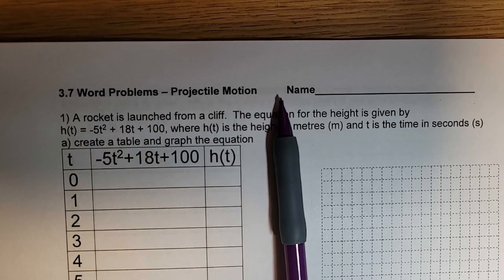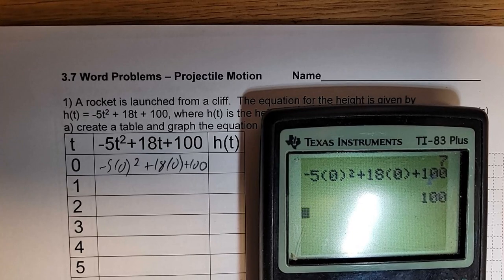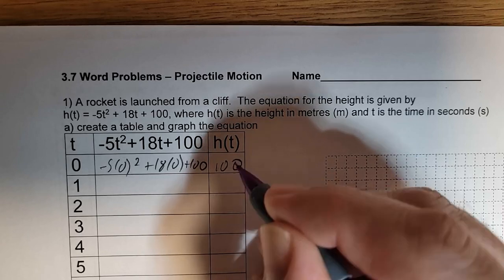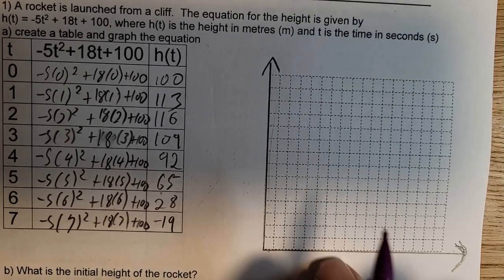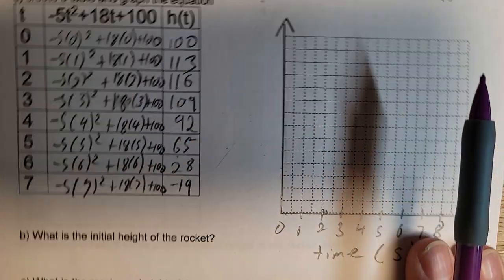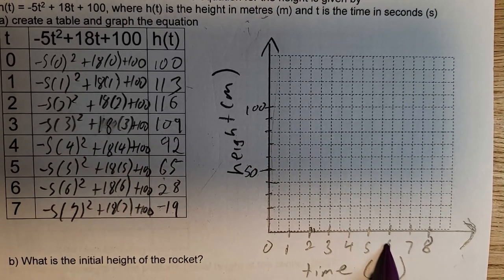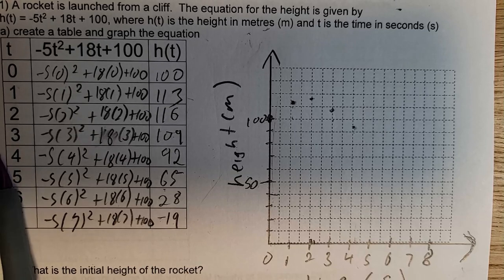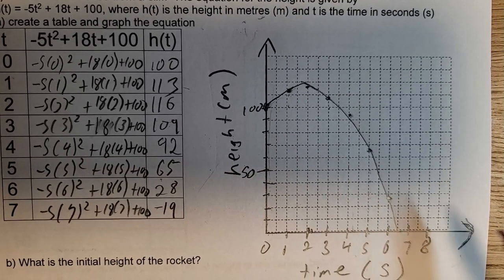3-7 Quadratic Word Problems - Projectile Motion